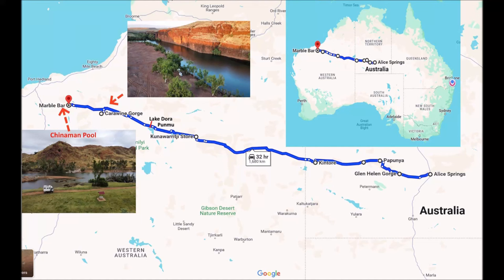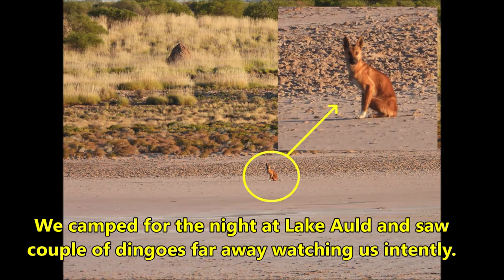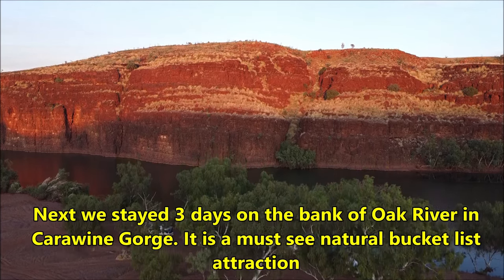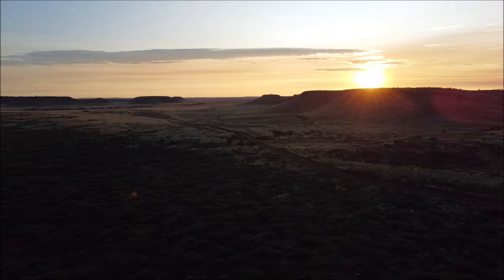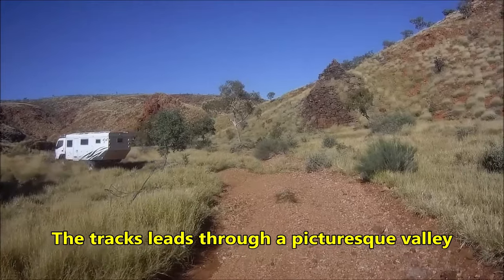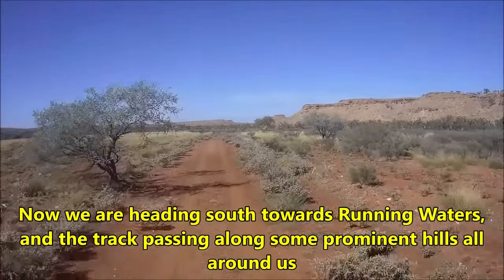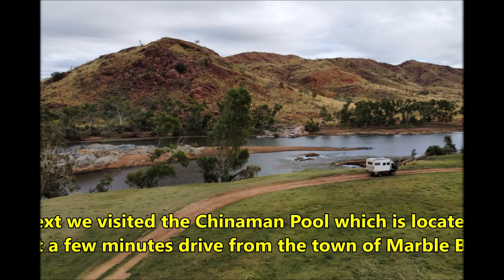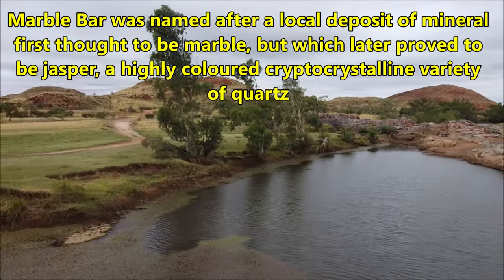Outback track from Alice Spring to Marble Bar (Western Australia)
The 1700  km gravel track is largely in fairly good condition with some section of corrugation. It is a short cut which runs parallel to the sand dunes through beautiful valley. But it can be very muddy and impassable after rains.